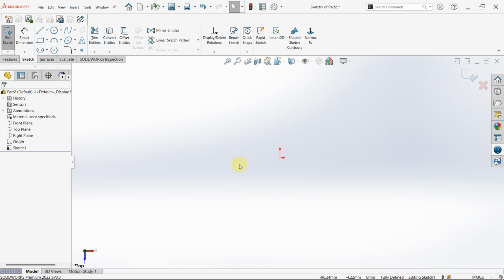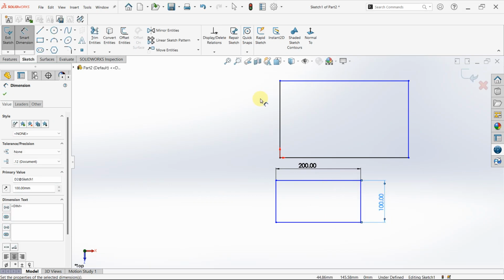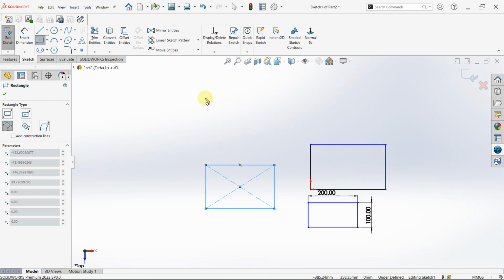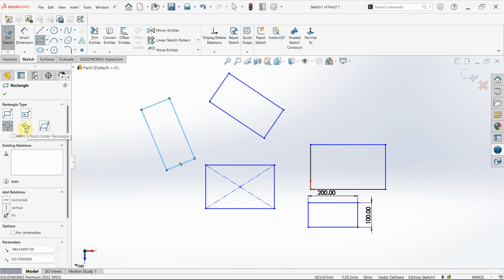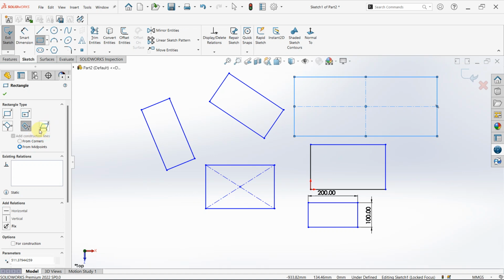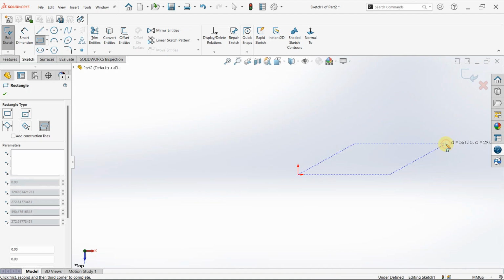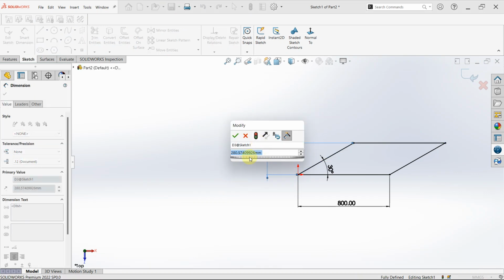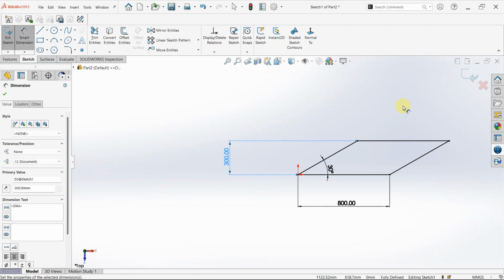How to Use Rectangle Entities in Solidworks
HOW TO DRAW RECTANGLES IN SOLIDWORKS